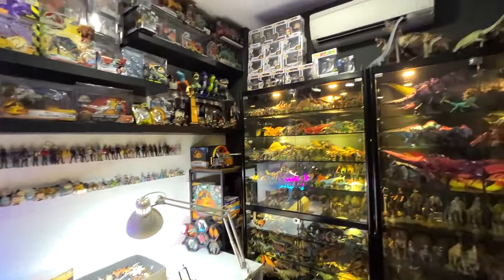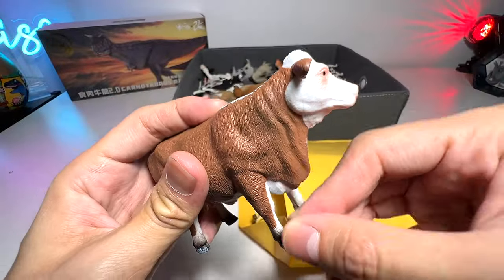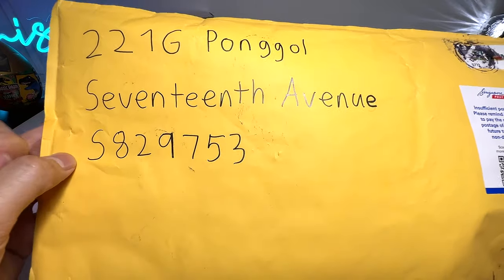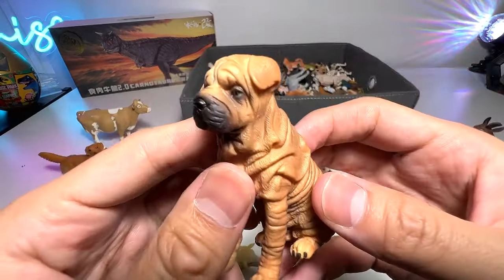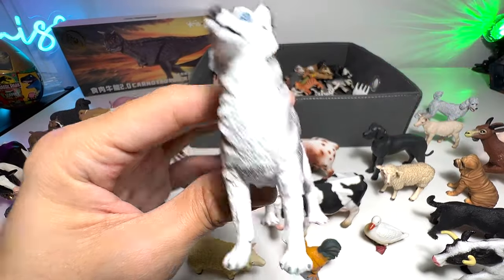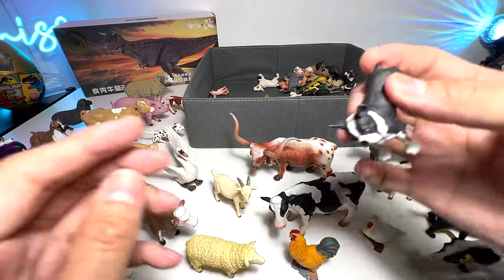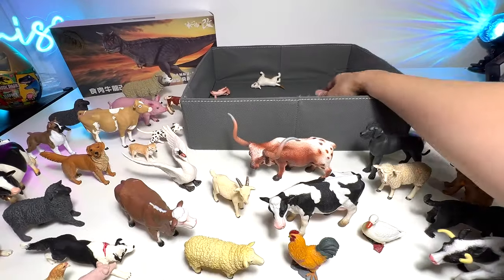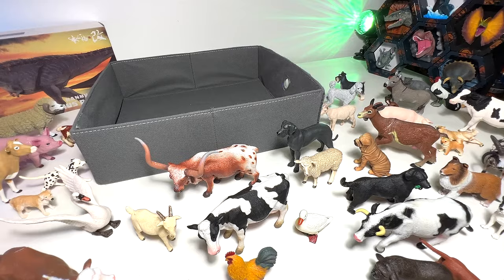NEW Farm Animals - Cow, Sheep, Chicken, Goat, Hen, Bull, Pig, Duck, Rabbit, Dog, Cat, Rooster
NEW Farm Animals - Cow, Sheep, Chicken, Goat, Hen, Bull, Pig, Duck, Rabbit, Dog, Cat, Rooster, and more.